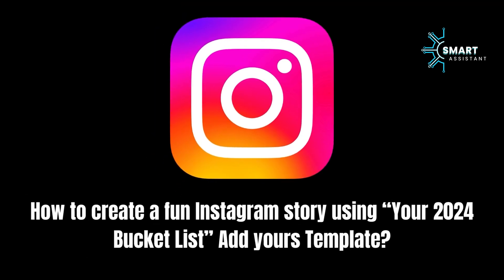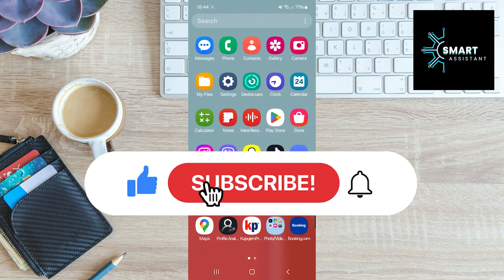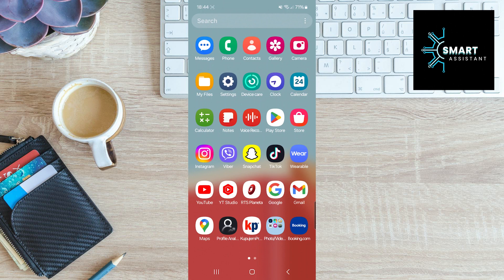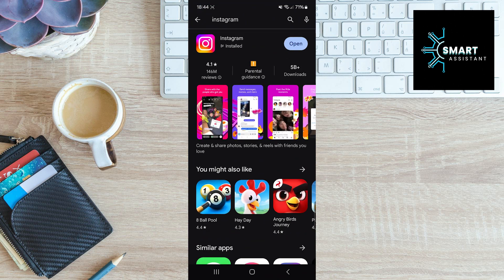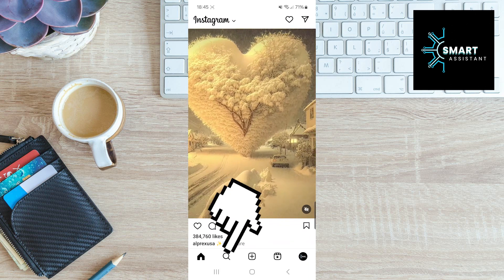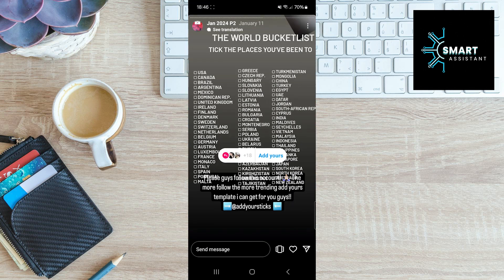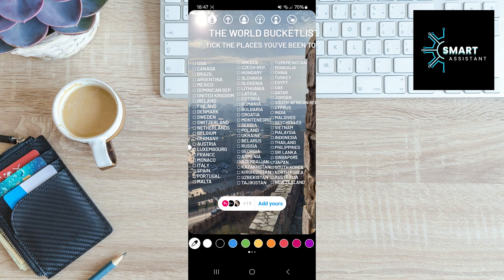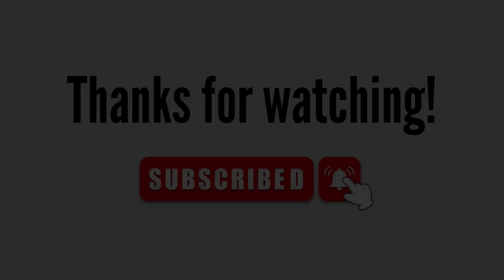Your 2024 Bucket List|How To Create A Fun Instagram Story Using Add Yours Template|Trend Video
Today's tutorial is dedicated to creating a fun Instagram story using the "Your 2024 Bucket List Add Yours" template. Instagram stories have become a creative means of expression, and this particular template allows you to share your goals and achievements for the year 2024 in a unique way.